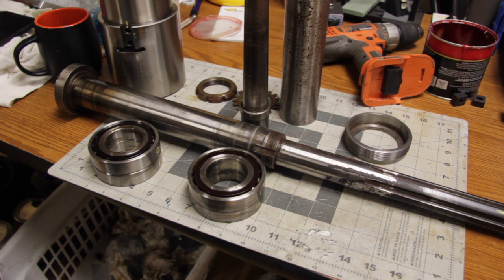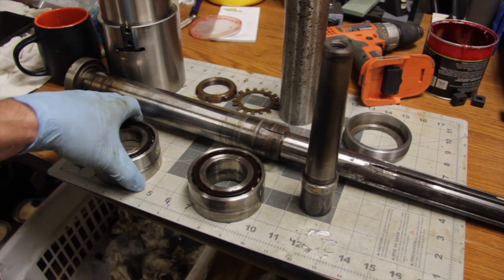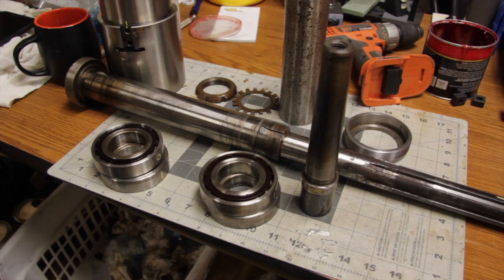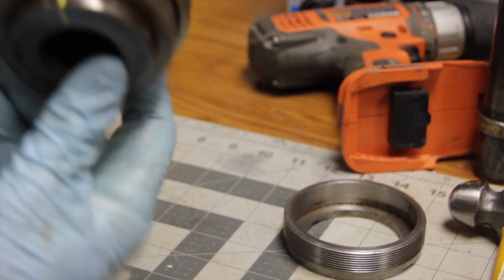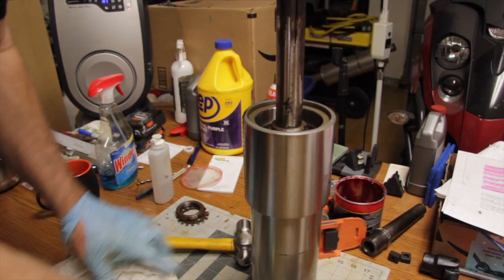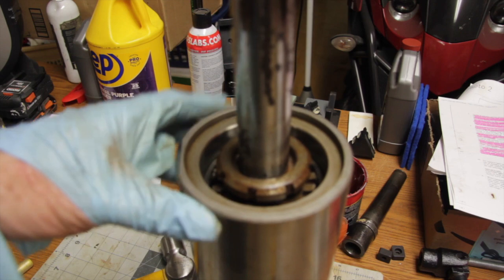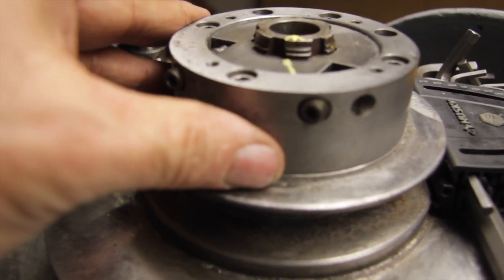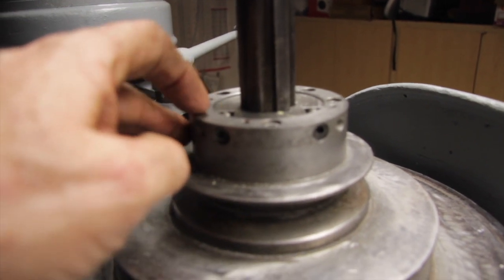Gorton 9J Spindle Re-assembly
After pressing out the collet chuck we re-assemble and install the spindle into the mill head